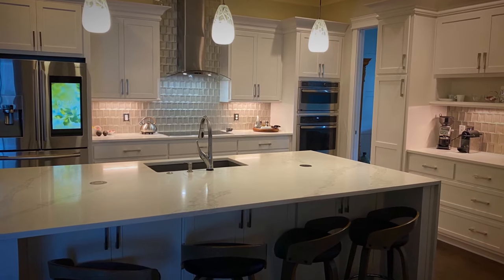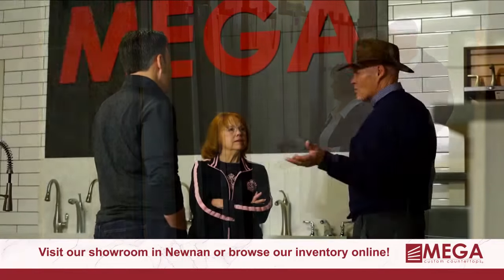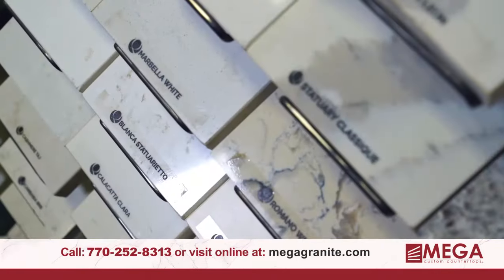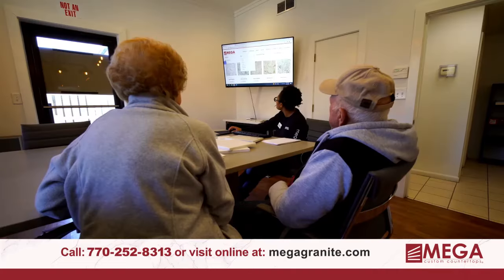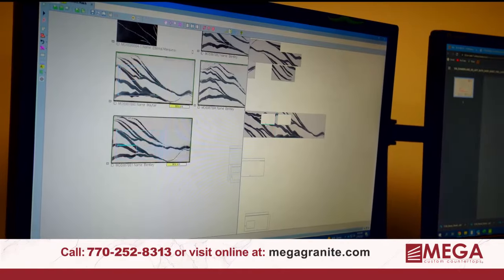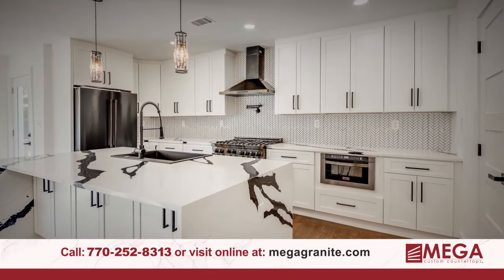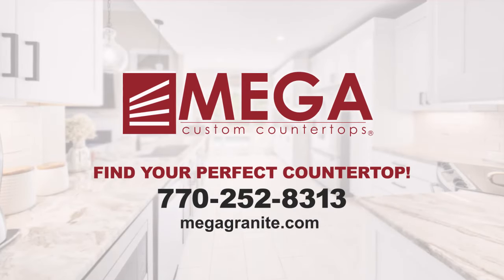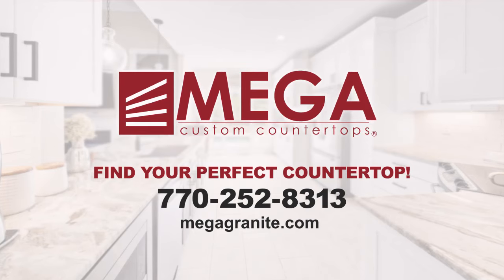We Are Mega Custom Countertops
The time is now to upgrade your kitchen and bathroom, with mega custom countertops!